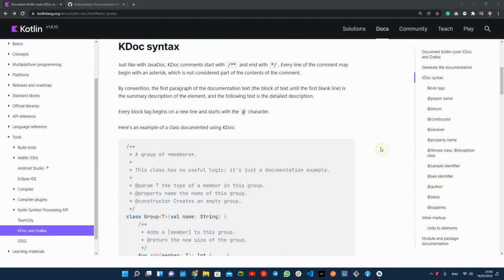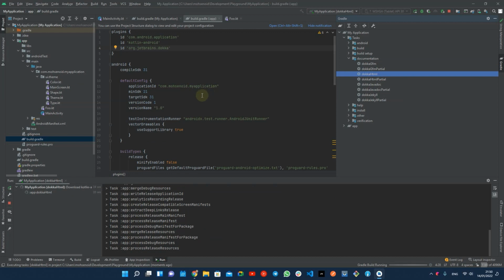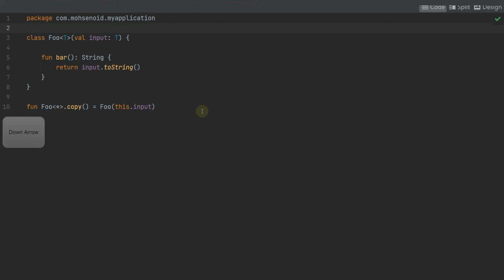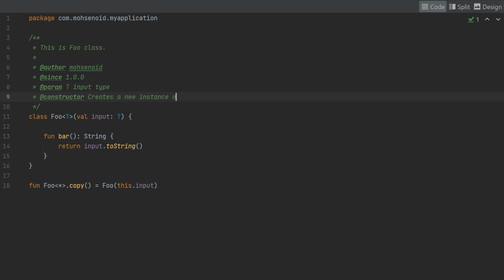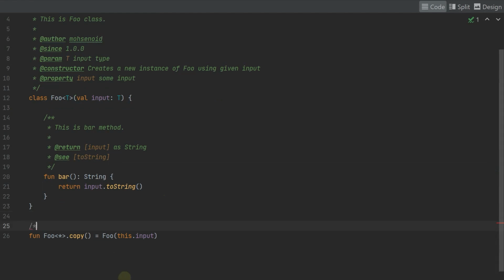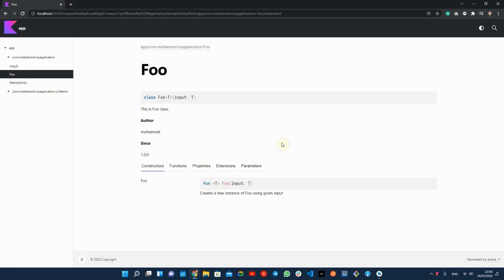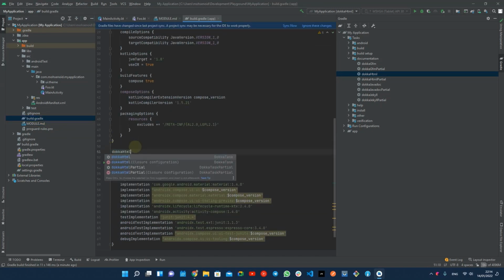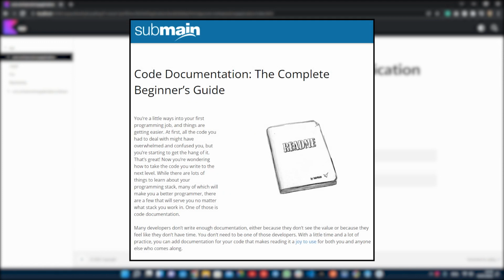How to add documents to your Kotlin API using KDoc and Dokka?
Writing documents for your API users is a must-have.
In this video, you will learn how to add documents to your Kotlin API using KDoc and how to export them using Dokka.

0:00 - Intro
0:32 - A good documentation
0:48 - What is KDoc
1:00 - What is Dokka
1:18 - Setup Dokka
2:08 - Different forms of good documentation
2:55 - KDoc syntax
5:04 - Quick look into documentation
5:30 - Export documentation using Dokka
5:55 - Add documentation to modules and packages
7:23 - Final result
8:00 - Outro